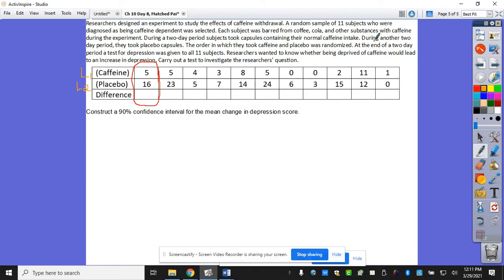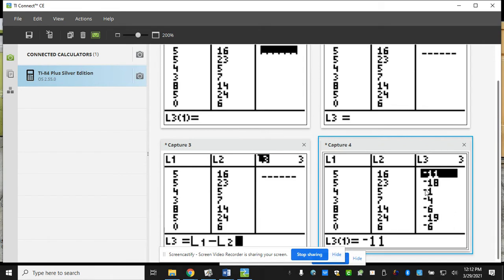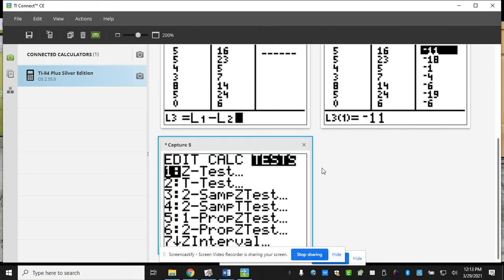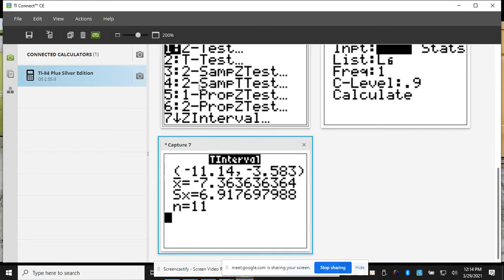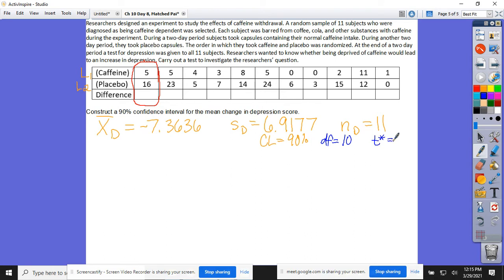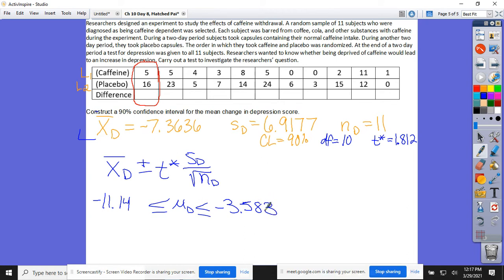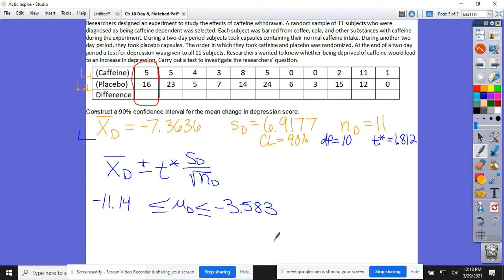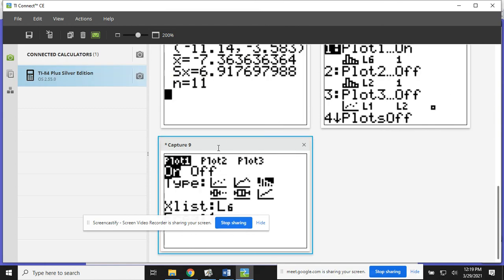Ch 10 Day 7, Example Matched Pair t Test & Interval